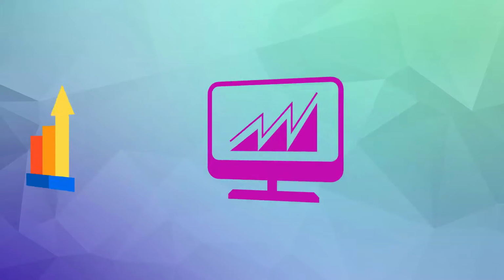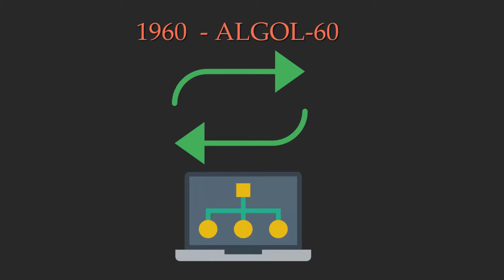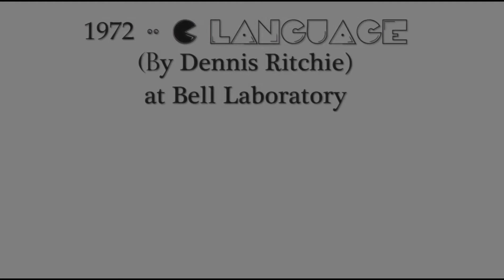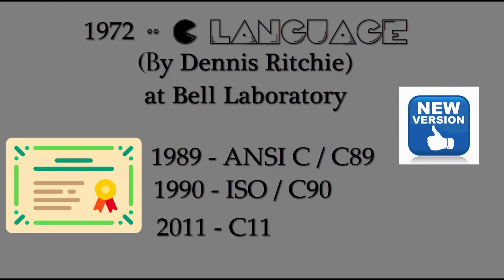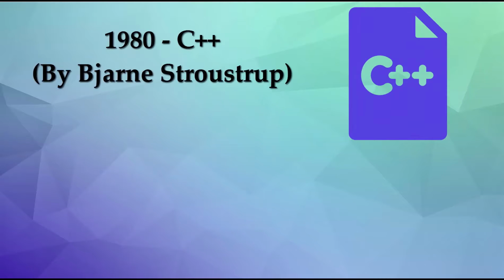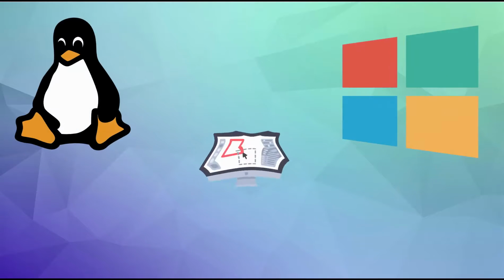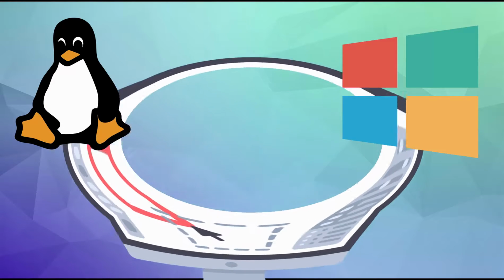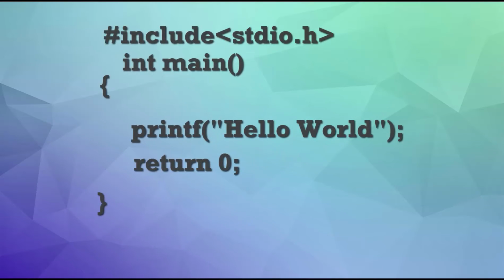02 - C Programming (History and Features of C)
This is the Video Tutorial For The C Language. In This Tutorial We Will Discuss The History , Features And Basic Structure Of C Programming Language.

If You Want To Read more On The History Of The Programming Language Then Check The Given The Below